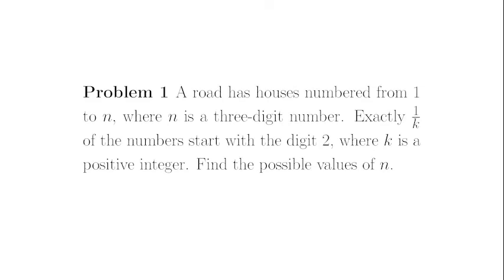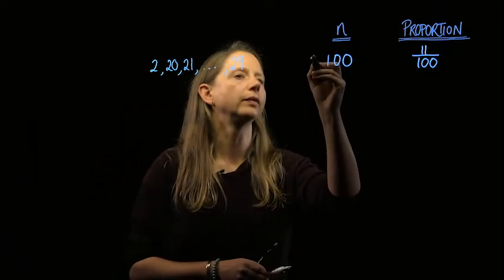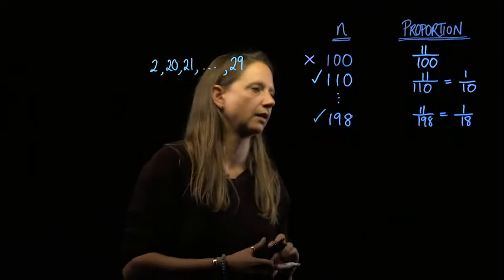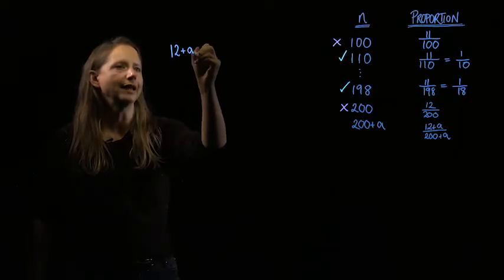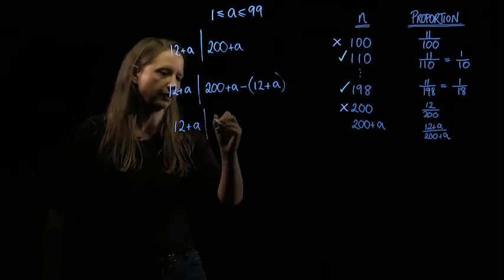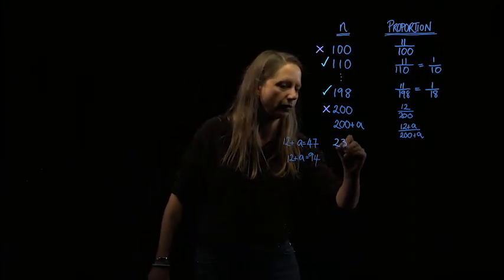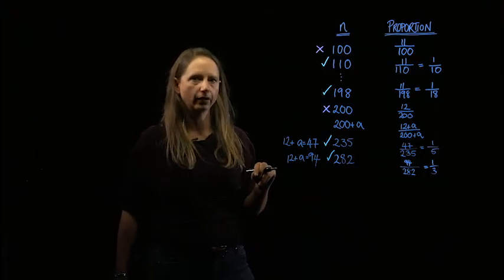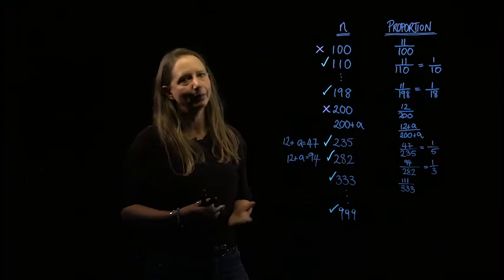BMO 1 2022-23: Question 1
Ceri Fiddes talks about Problem 1.